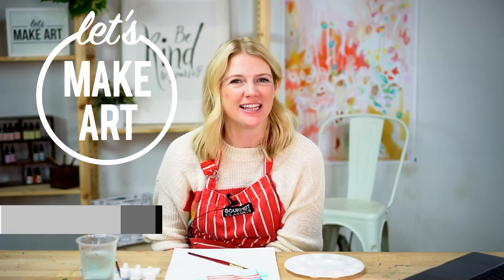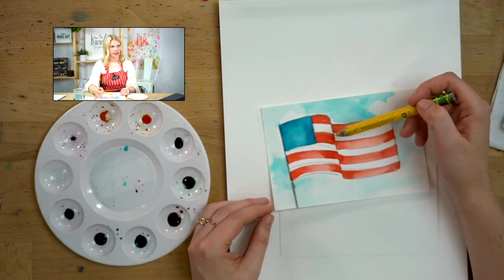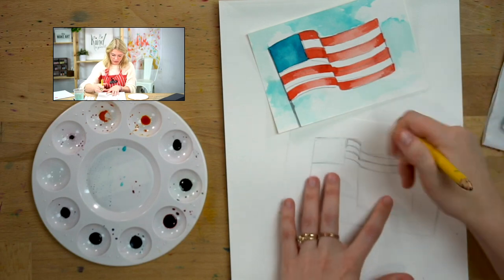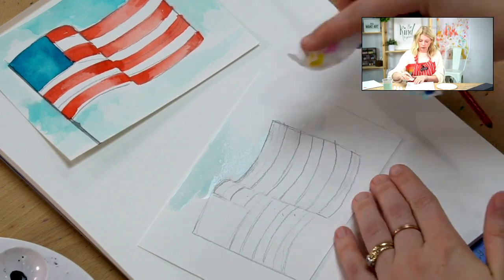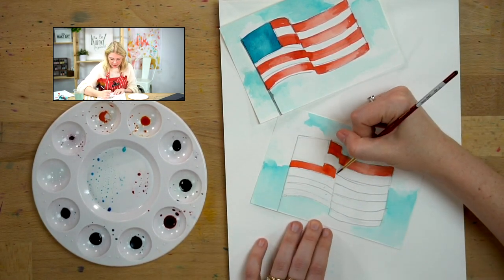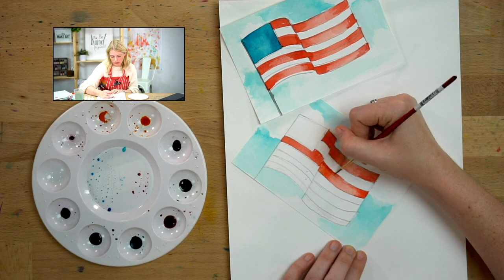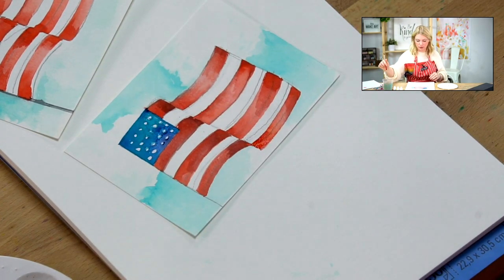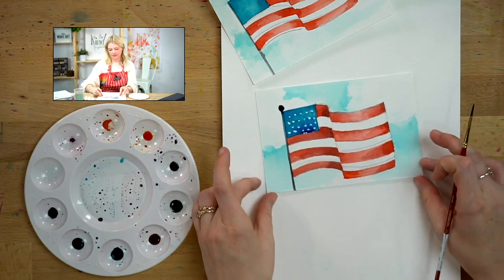LMAM: American Flags for Cheree & Rick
In this tutorial we'll be painting the American flag, in honor of our armed forces. Please join us if you can!

To learn more about Let's Make Art Matter, and for additional supplies,